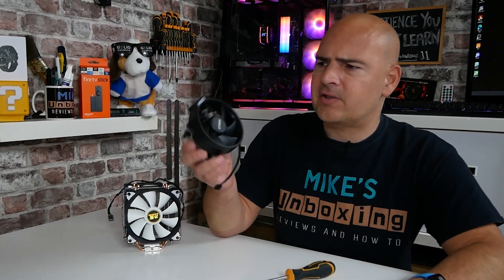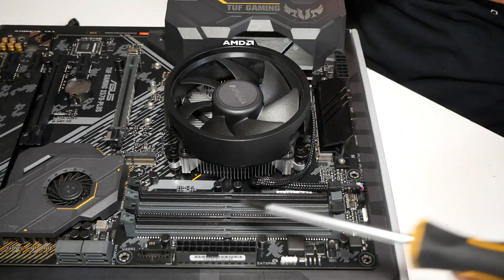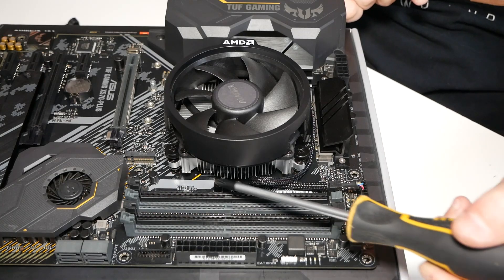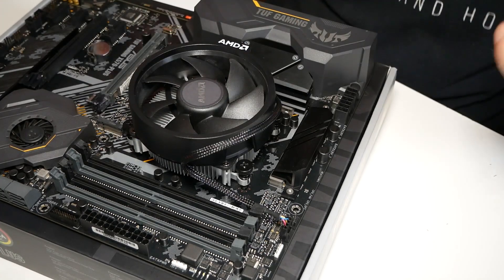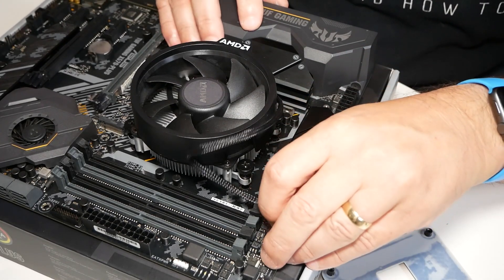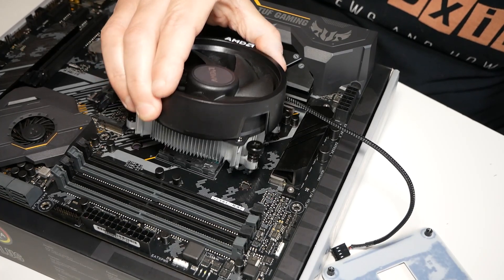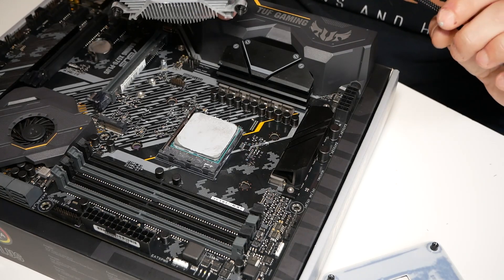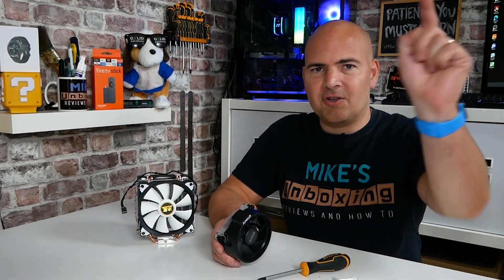How To Remove A Stock AMD CPU Cooler When It Is Stuck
MX4 Paste
Amazon Local

0:00 Intro
0:25 Tips to start with
1:15 unscrewing the cooler
1:30 Avoiding the CPU being ripped out
2:00 The backplate trick
2:30 Breaking the seal of the thermal compound
2:55 Breaking the seal and the cooler coming off without the CPU
3:00 recap
3:44 Outro and extra support

Sometimes when upgrading the AMD stock CPU cooler it is really baked in and refuses to come off easily.
In this video we will be sharing some tips to make the process of cooler removal a little easier.

This video is a segment from a AMD CPU and Cooler masterclass, you can watch the whole video